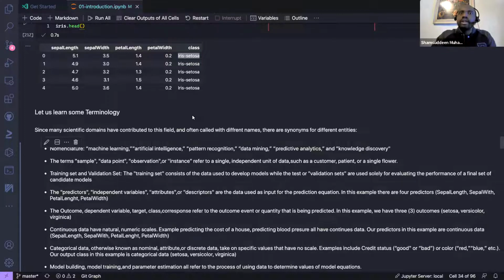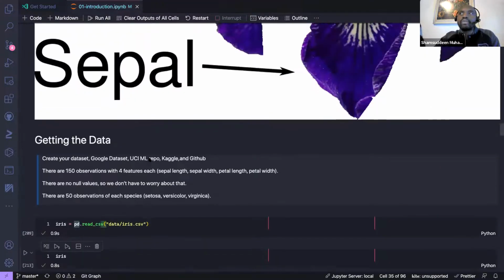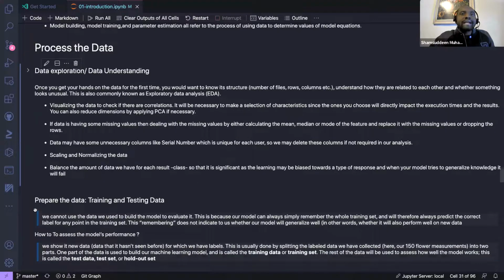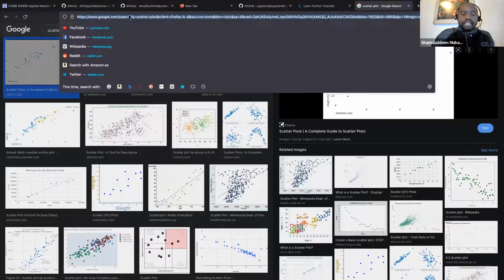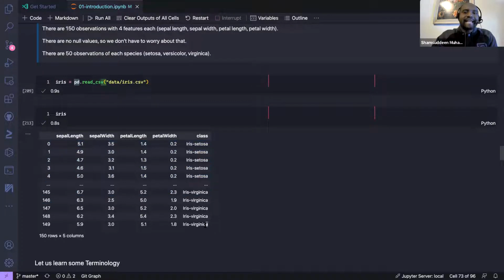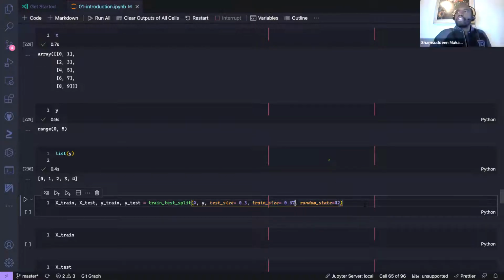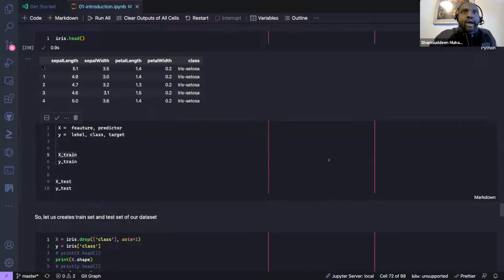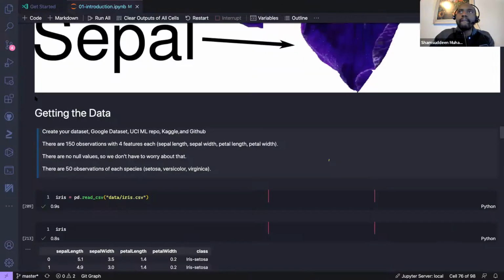Session 2: Introduction to machine learning with Python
This is second session of our study session machine learning with Python. We forgot to record from the beginning of the session.